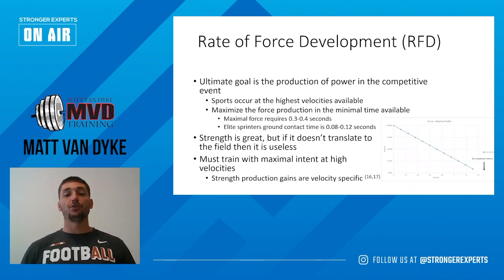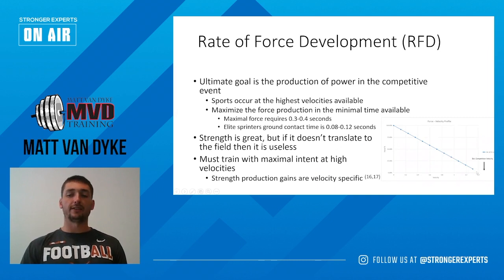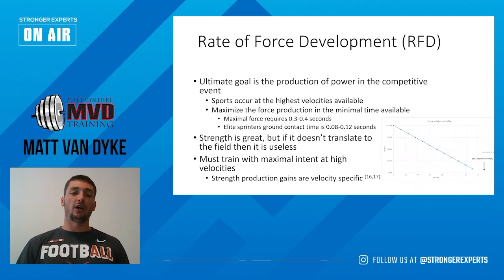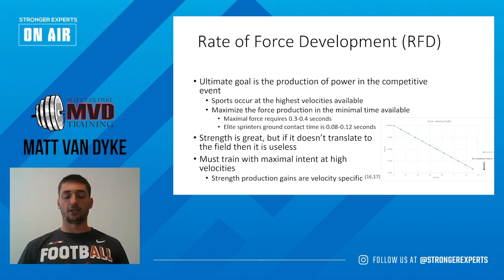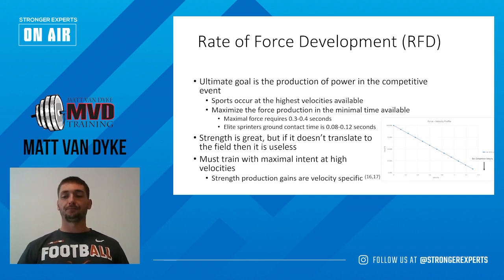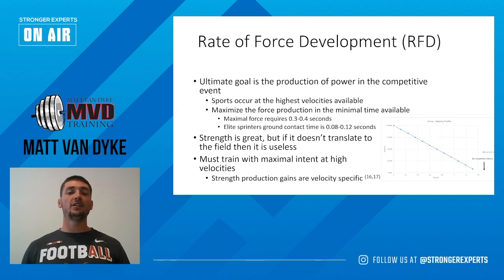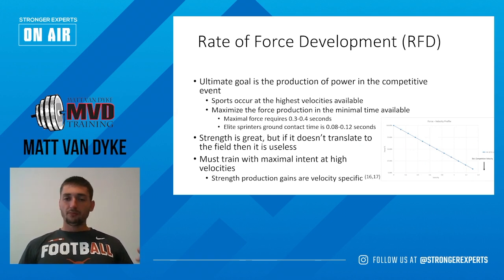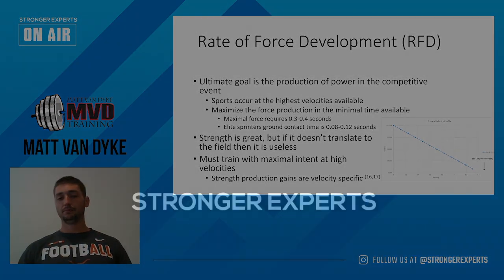Matt VanDyke - Optimal Power Development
Matt Van Dyke talks about the primordial role of the stretch shortening cycle in athletic performance.

Matt Van Dyke addresses rate of force development and the importance of training power for the high velocities that happen on the field.
Rate of force development: the ultimate goal is to produce power in the competitive event.  Sports are going to occur at the highest velocities possible.  So, competition velocity is way down here on that force-velocity curve; on a 100% max to 0%, it’s going to be {...} almost at 0, maybe slightly above {...}.  We’re never going to mimic those {velocities} in the weight room.  The idea of being sport specific and recreating those is ridiculous. Your goal becomes to provide the athletes with the physical tools necessary and the adaptations required to then go apply that on the field.  So, that’s the energy systems that we’ve talked about earlier; the strength, power and speed. And you can train those in a specific manner based on the sport {...} or based on {the athletes} needs, how advanced they are.  All of those can be considered, but the idea that we’re recreating sport specific movements in the weight room, it’s just not there.  You can still prepare muscles for the high velocities, but not necessarily the actual sport itself.

We’re trying to maximize force production in the minimal time available.  With the idea that maximal force requires 0.3 to 0.4 second and elite sprinters ground contact time is between 0.08 and 0.12 second, obviously that’s not enough time to produce max force. So, absolute strength is critical {...} but, we do have at some point to shift away from the max strength idea and get more into power and speed.